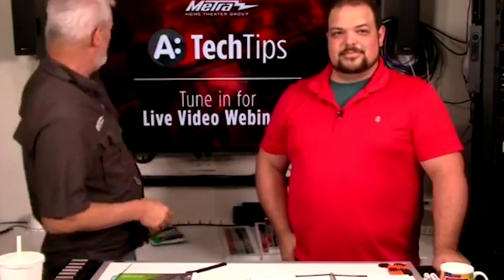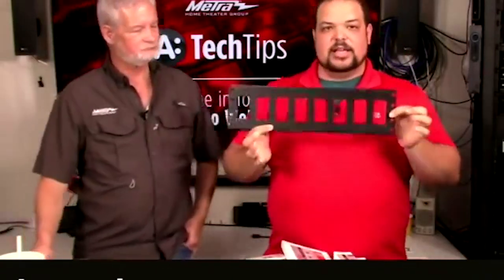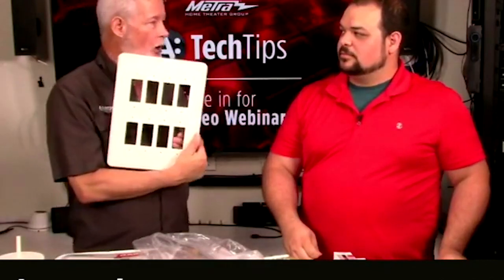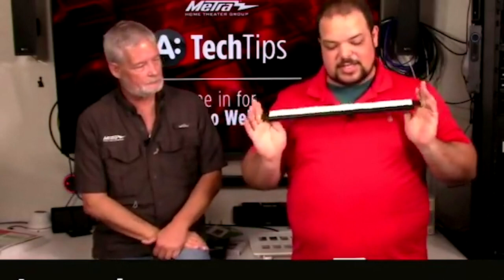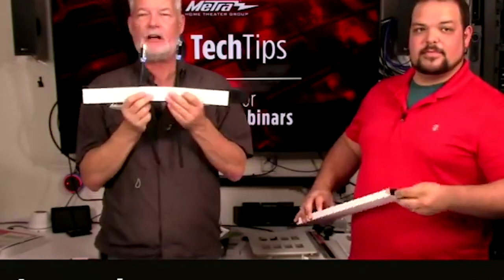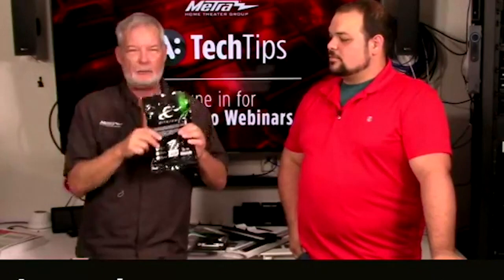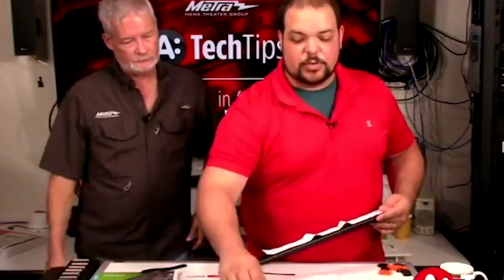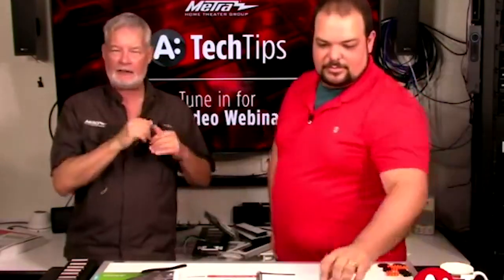AV Racks - Tech Tips Webinar on 7/31/19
The Metra Home Theater Group tech team talks about AV racks and some of the lesser known but quite handly panel inserts and decora style port rack panels they developed to keep their AV racks nice and tidy.

The products featured in this episode are:
CS-PCDECO8